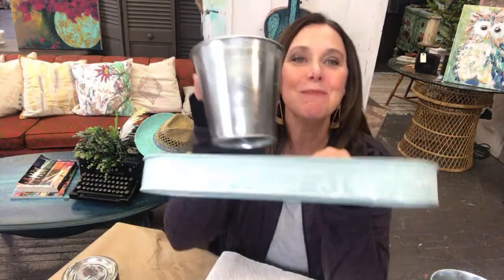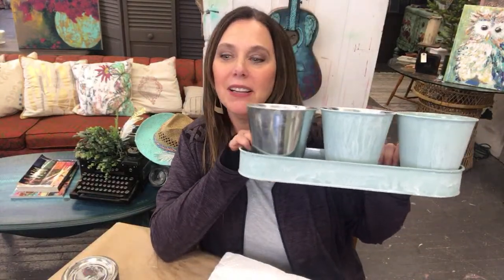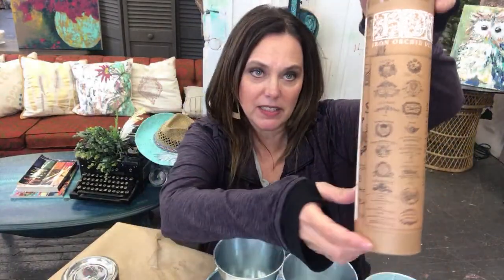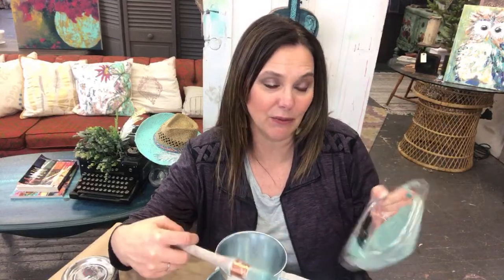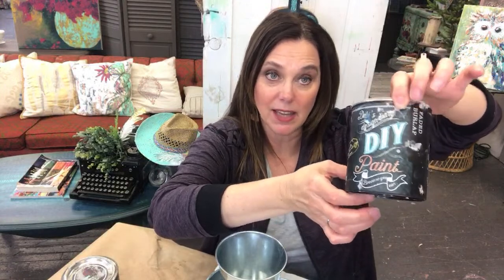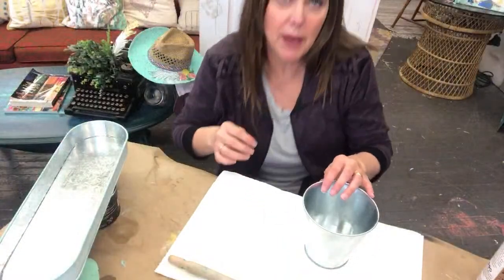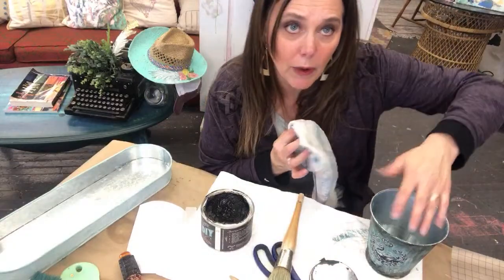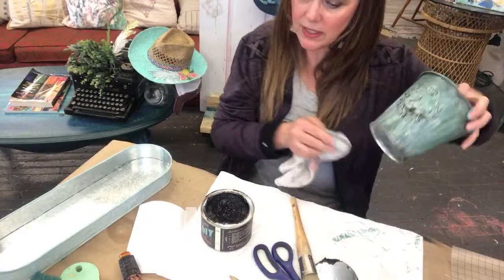DIY Galvanized Pot Makeover using DIY Paint & IOD transfers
Create Art Inspire